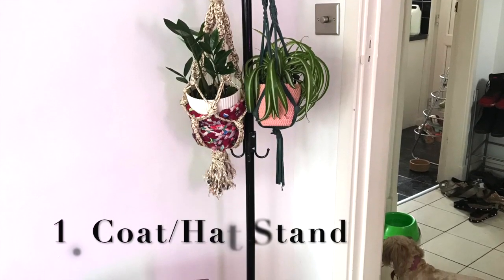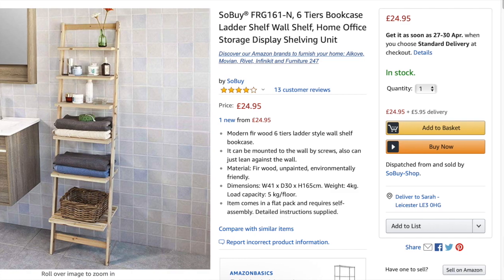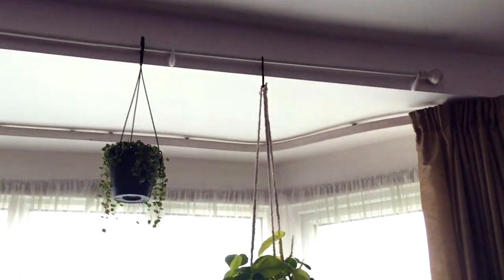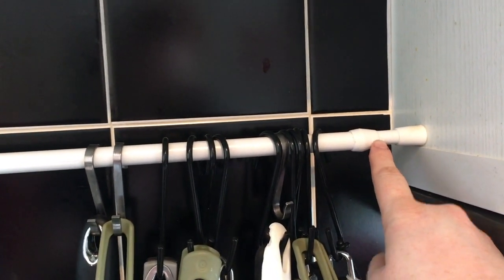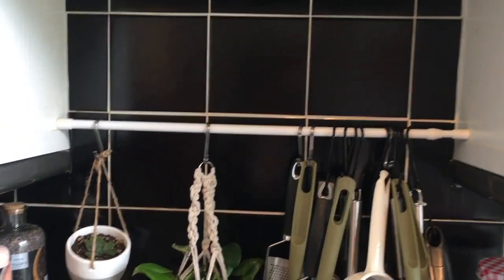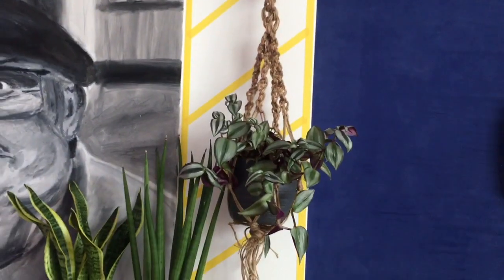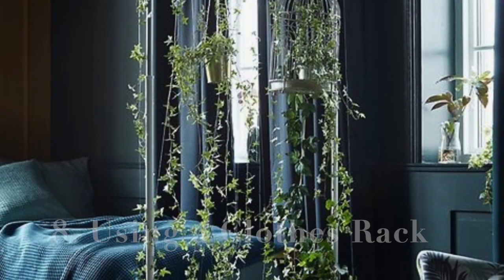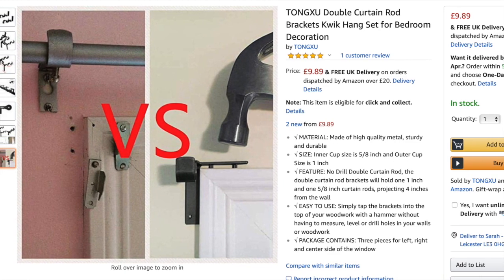10 HANGING PLANT DIY HACKS FOR RENTERS | No Drill, No Holes | Miss Bird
HANGING PLANT DIY HACKS FOR RENTERS | No Drill, No Holes
 // 10 tips/hacks/DIYs for hanging plants without drilling or hammering any holes into walls or ceilings! Perfect for renters!

Hat/Coat stand
Ladder like mine
Skinny ladder
Tension rods
Over toilet storage
Curtain rod brackets

Songs: Sarah Bird.

FILMING EQUIPMENT:
Camera: Panasonic Lumix G80K
LED light